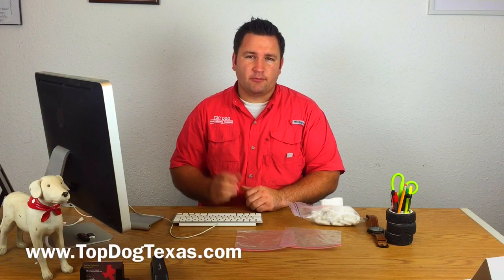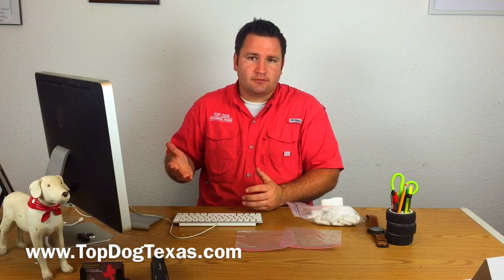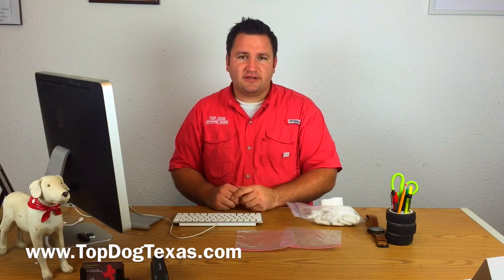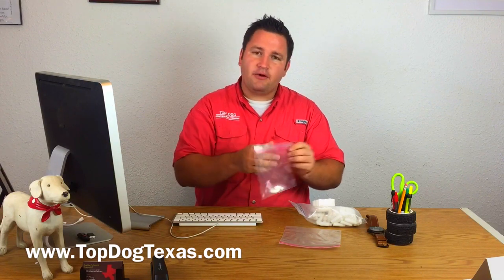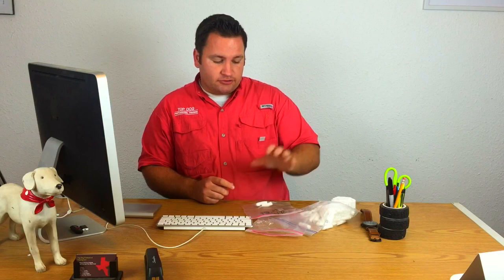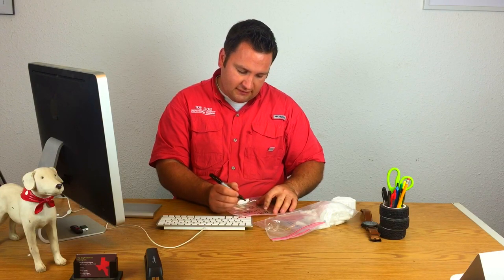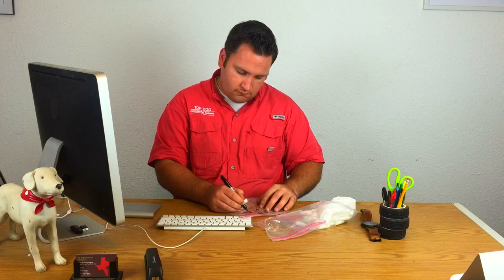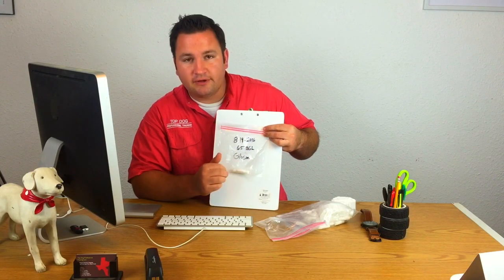Diabetic Alert Dog Training: How to collect saliva samples for training.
Here we teach you how to appropriately collect low and high blood sugar level saliva in order to train a diabetic alert service dog. Making sure to keep everything sterile and clean in crucial to giving the dog the highest success chances in recognizing the correct oder.

50 pack of dental rolls

2000 pack of dental rolls

Unscented Hand Soap

Appropriate freezer bags

Tupperware containers

Our favorite colander for training the dog with the sent sample

If you can’t get enough of us on YouTube you should definitely head over to our website to learn more about us, and check out our awesome blog

We post daily updates about dogs we’re training, new training tips, etc. on our Facebook

Top Dog Professional Training was founded in 2005 by Adam Gibson. Since then we’ve trained over 3000 dogs including Police K9’s, Service Dogs (Diabetic Alert Dogs, Mobility Assistance Dogs, Autism Assistance Dogs), and every breed from poodle puppies to pit bulls. Our facility is located just outside of Fort Worth, Texas in the small town of Joshua (sandwiched between Burleson and Cleburne). We serve the entire DFW metroplex, and even have clients come in from surrounding states.

The training we offer is designed to help you have the relationship you’ve dreamed about with your dog. Our straightforward and easy to understand methods can assist with problem behaviors such as aggression, fear, over excitement, jumping, licking, biting, chewing, etc. and of course we also offer obedience training to teach your dog to do exactly what you say, when you say it.

We no longer train police K9’s but still specialize in service dogs for those with medical needs.

Our programs are available through group classes, private one on one training, day training, and board and train. We also offer a balanced and structured doggy daycare at our facility to provide a safe outlet for your dog to exercise and socialize.